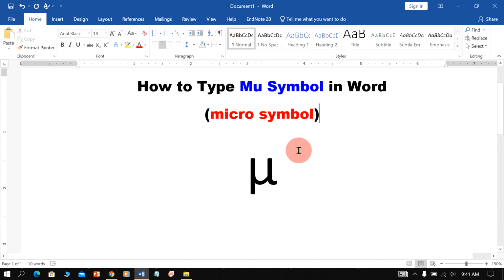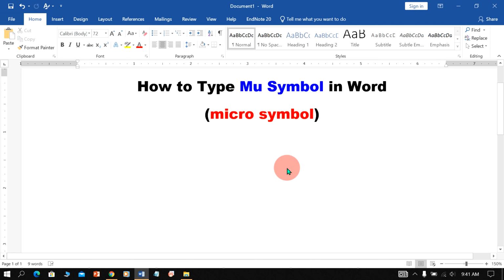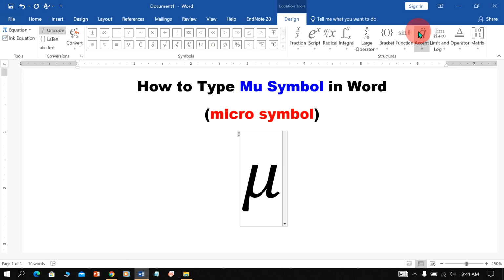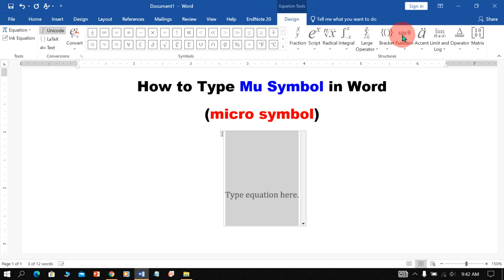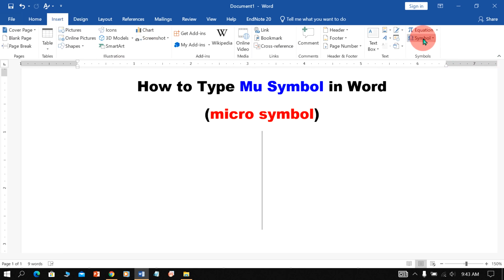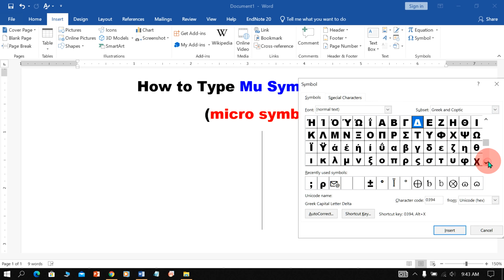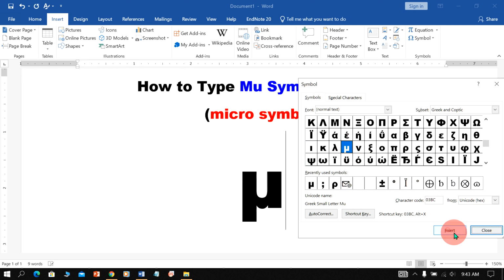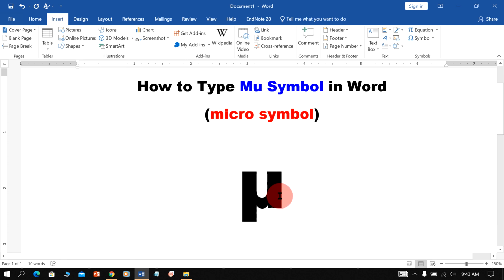How to Type Mu Symbol in Word (Microsoft) [ µ ]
Watch How to Type Mu Symbol in Word document if you are in math statistics, physics, or chemistry field
mu symbol alt code: 03BC ALT X
mu symbol copy-paste from here: µ